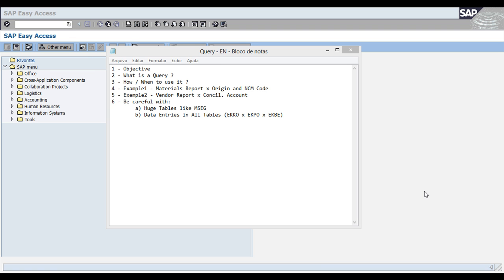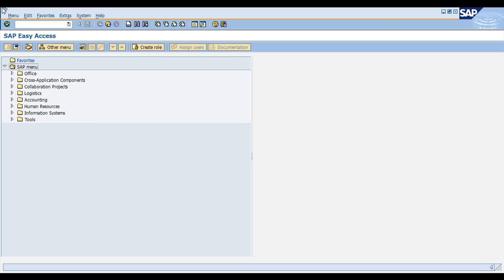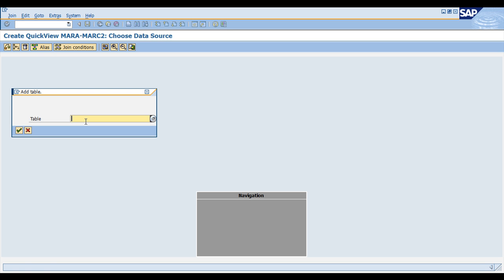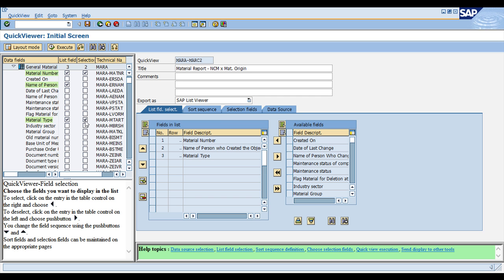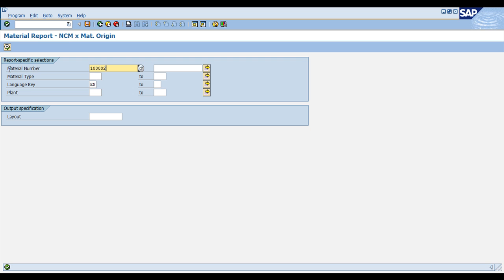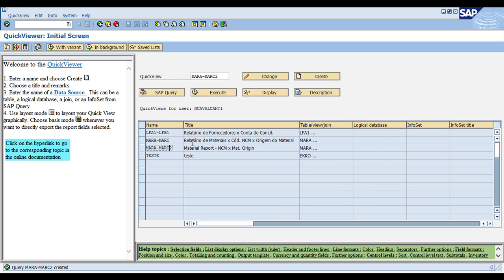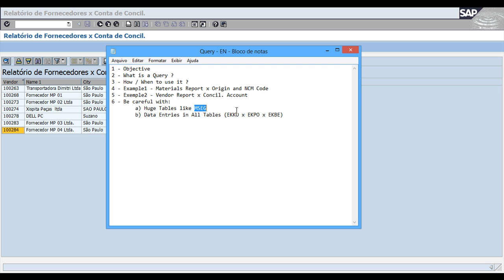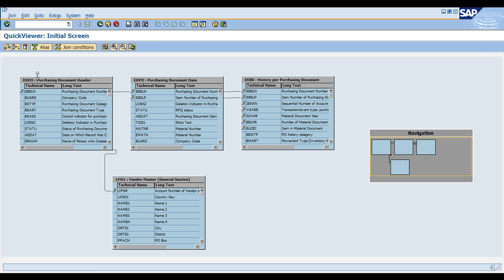SAP MM - How to Create a Query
In this Video, you will be able to learn quickly how to create a Query.
Use this powerful SAP Standard tool in order to generate quick reports.